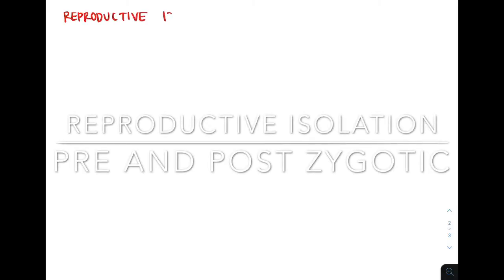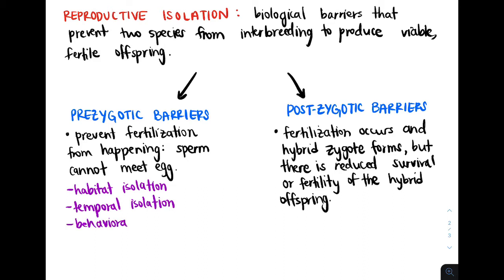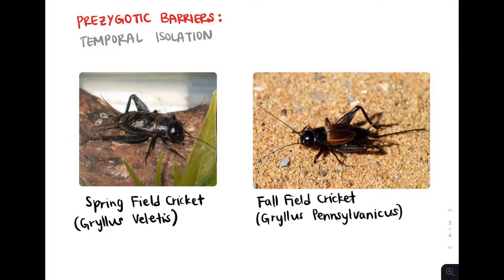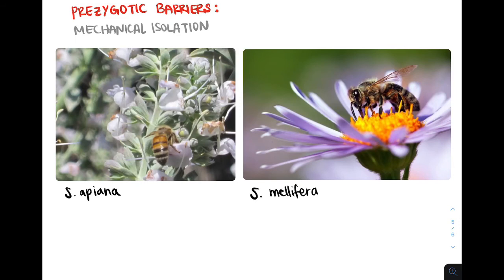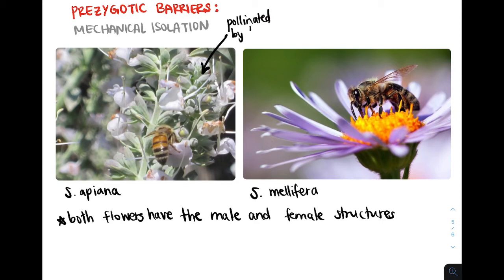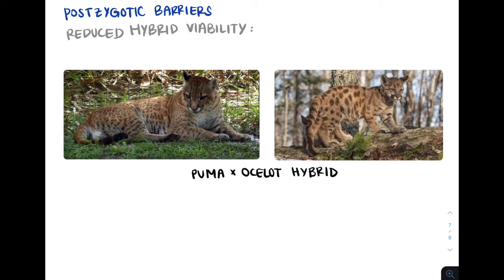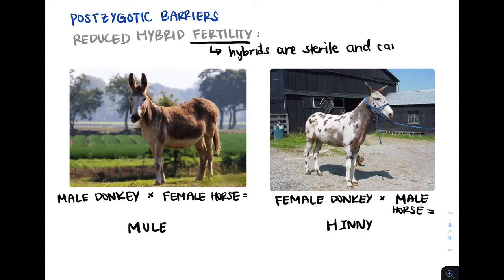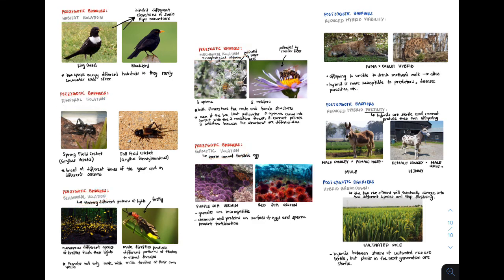REPRODUCTIVE ISOLATION (PREZYGOTIC & POSTZYGOTIC BARRIERS)/ SPECIATION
Learn about the Prezygotic barriers (habitat, temporal, behavioral, mechanical, and gametic isolation) and Postzygotic barriers (hybrid inviability, hybrid infertility, and hybrid breakdown). I’ve included examples of each barrier!

Also, please send me any video requests or topics that you’d like me to discuss :)